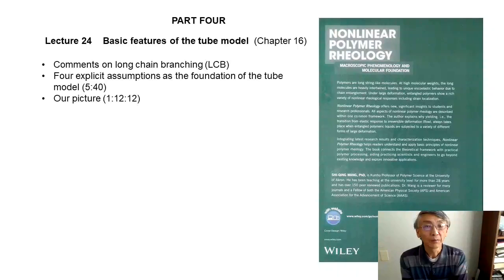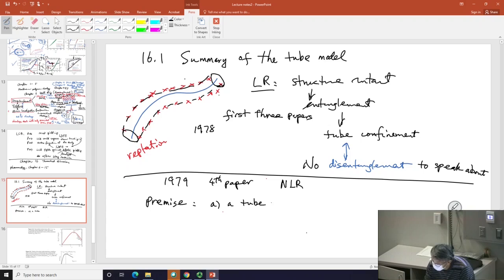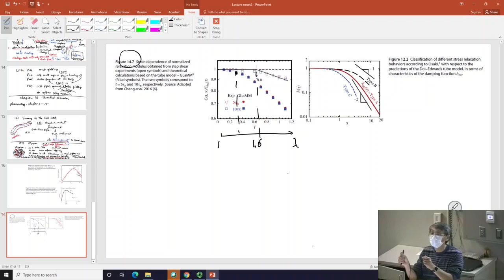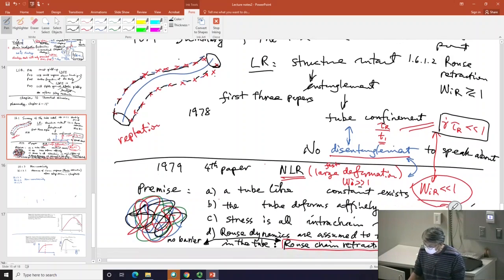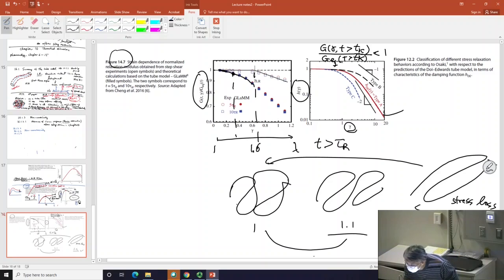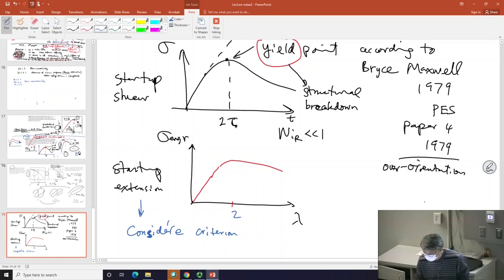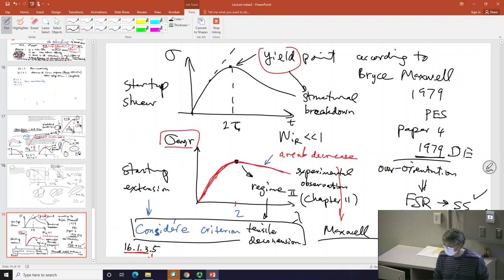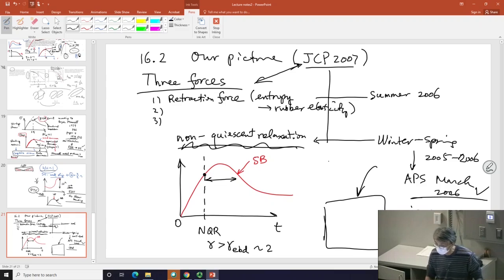Lecture 24 Basic Features of Tube Model 111620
Course on Nonlinear Polymer Rheology. See the beginning minute for the content.  The mark of time refers to the times in the video after the introductory slide.